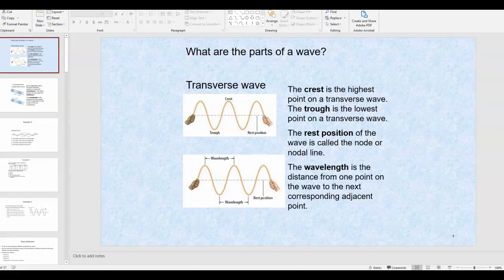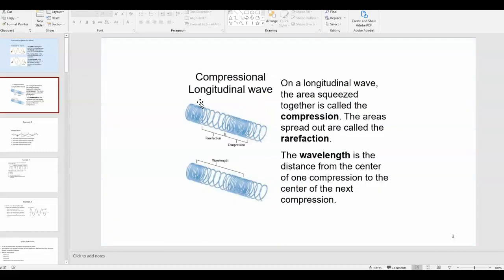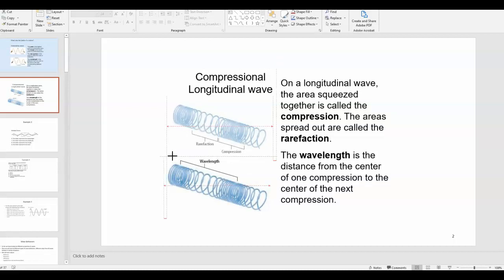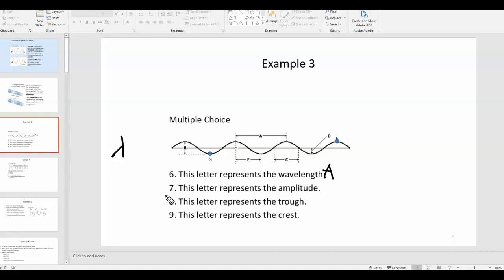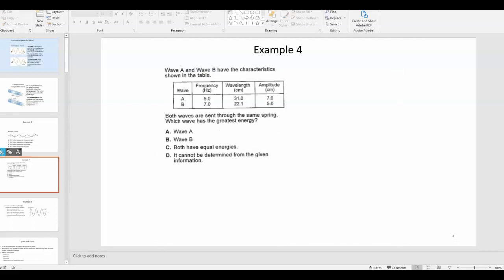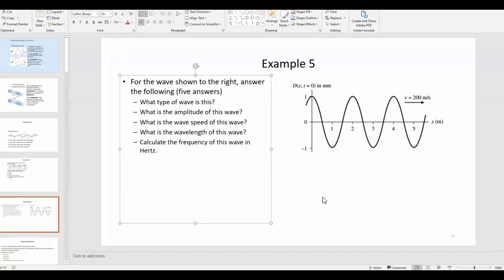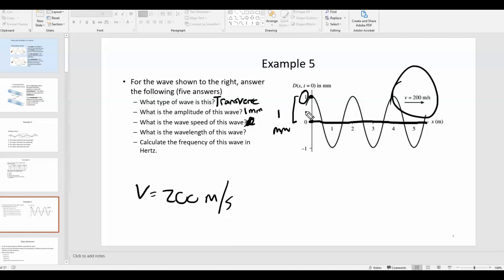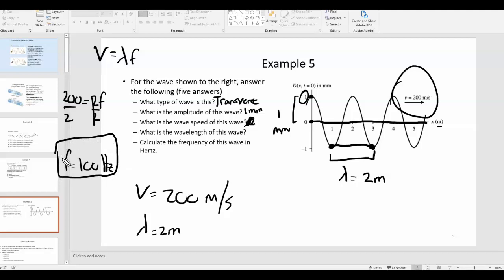4.1.5 - Examples of Wave Property Problems